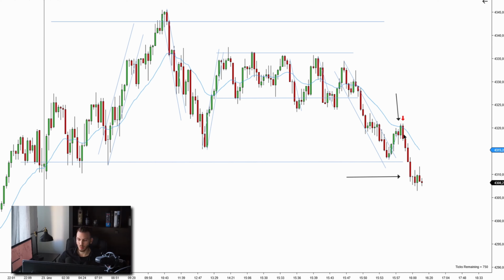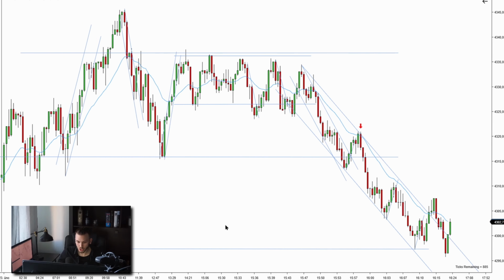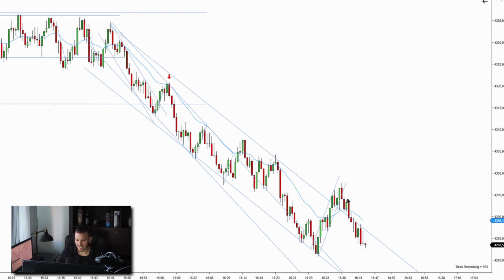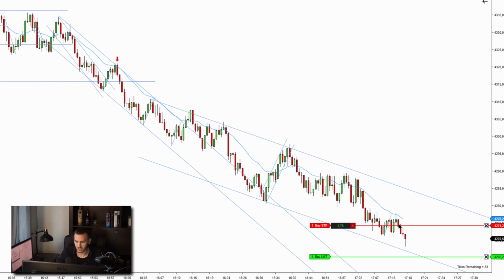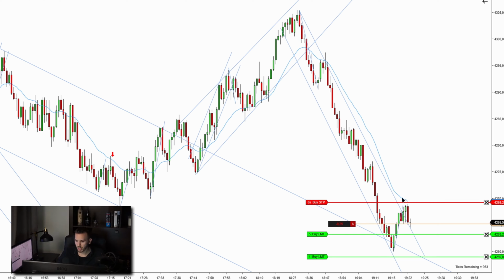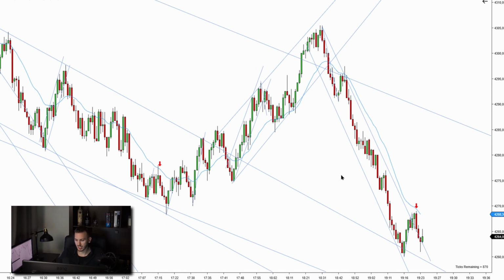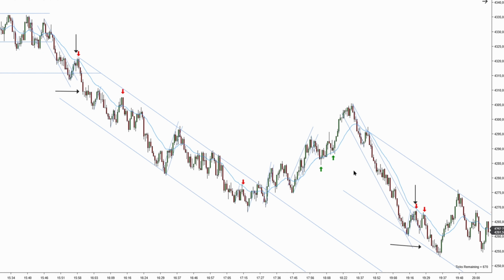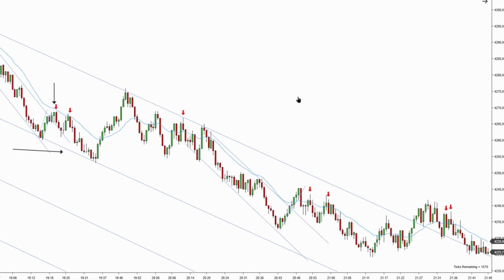Number One Price Action Setup You Need For Day Trading